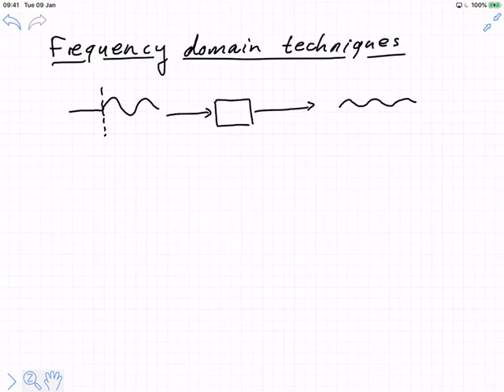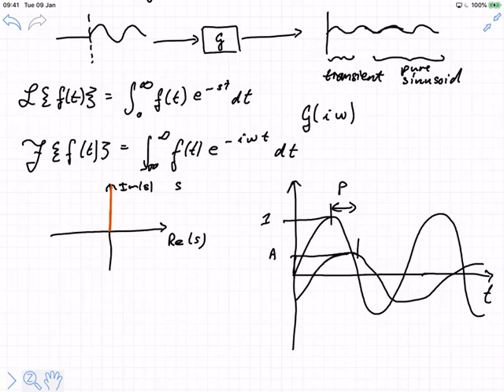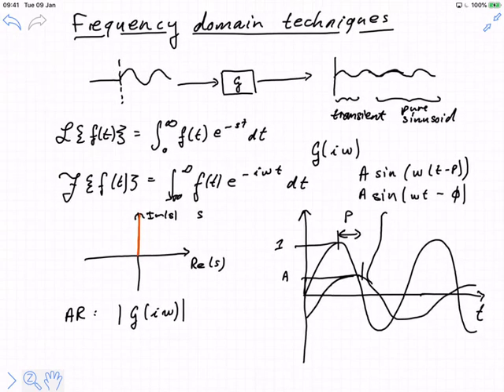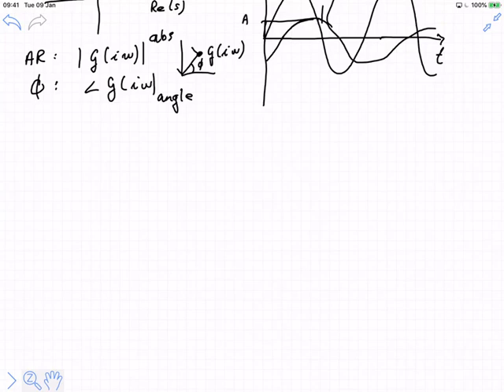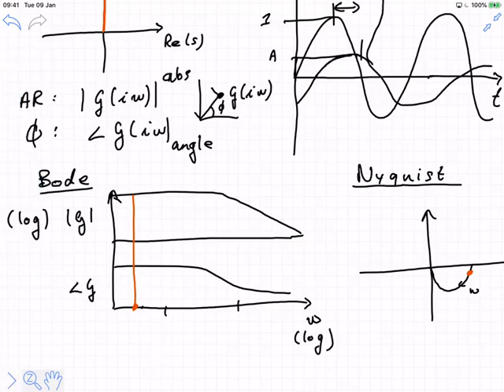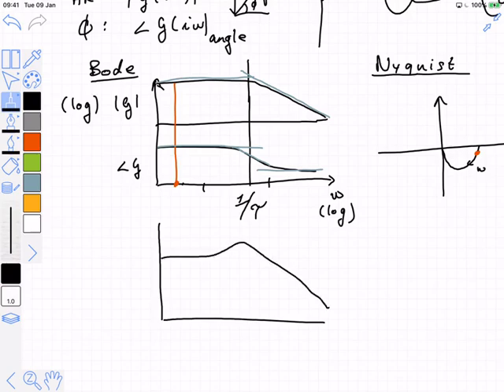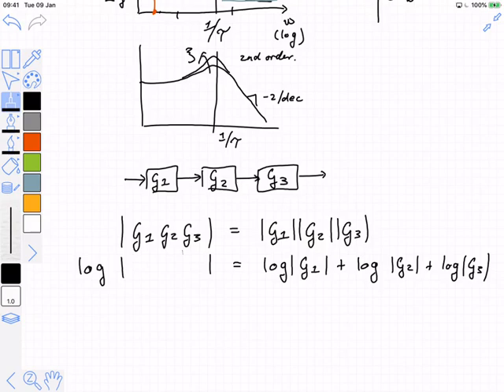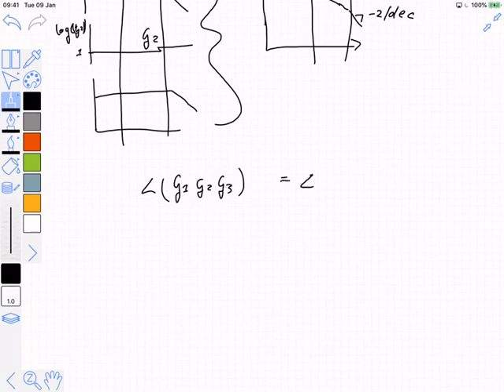Frequency response overview lecture 2019-03-05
The basics of frequency response analysis